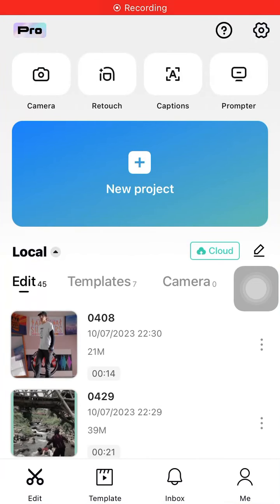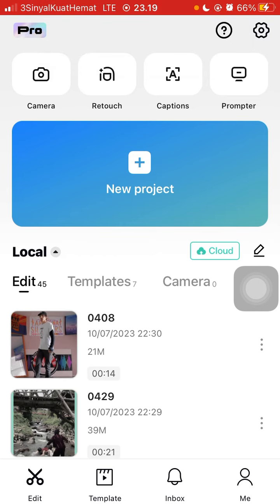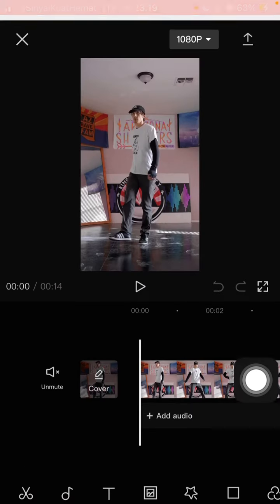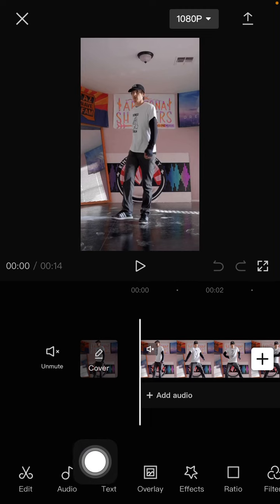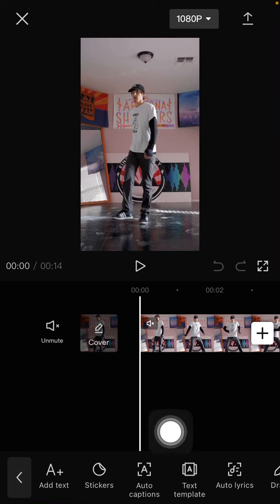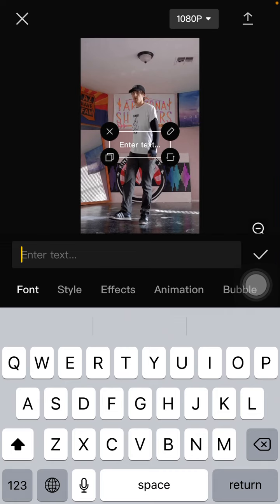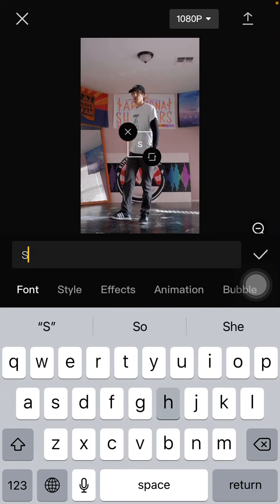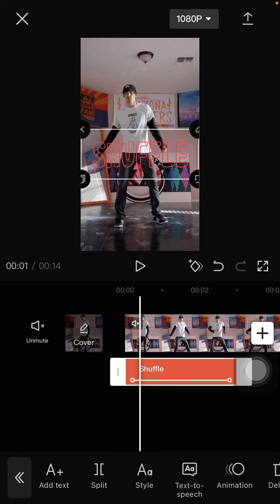How To Add Text In CapCut Apps? NEW UPDATE 2023 | Simple CapCut Tutorial for Beginners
This tutorial will show you how you Can Add Text In CapCut.